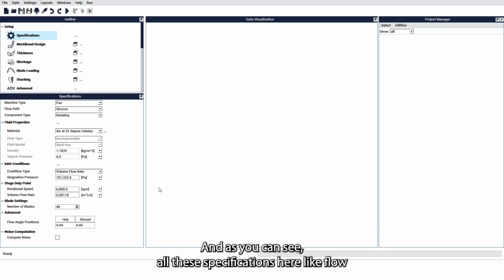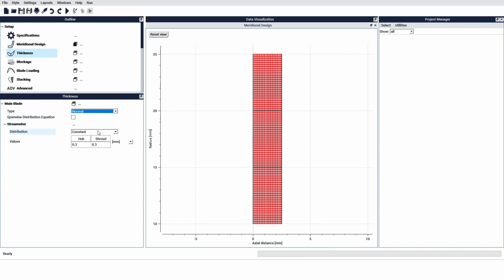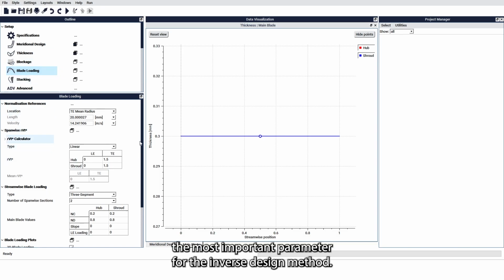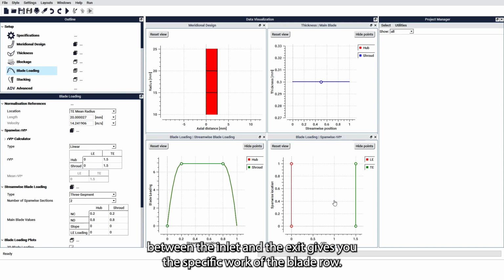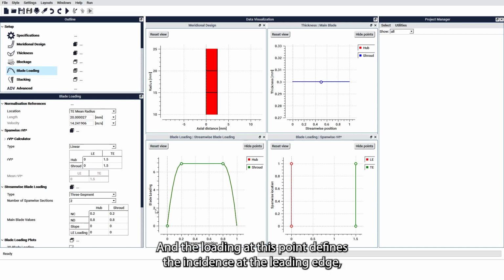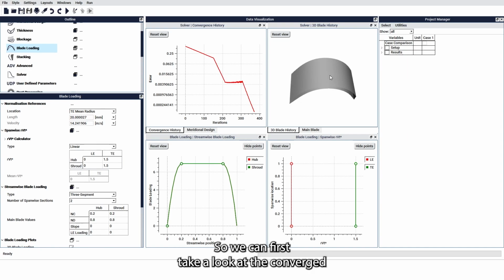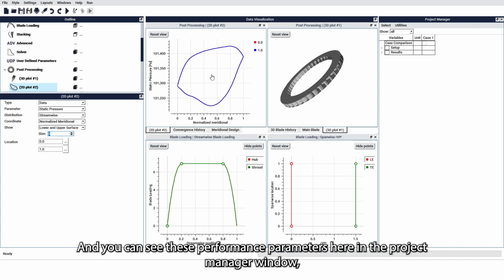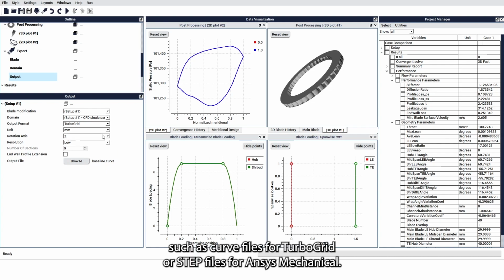Software Demo - Design of CPU Cooling Fan Impeller Wheel with 3D Inverse Design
This software demo shows how to generate the 3D geometry of a CPU cooling fan blade using our inverse design software TURBOdesign1.